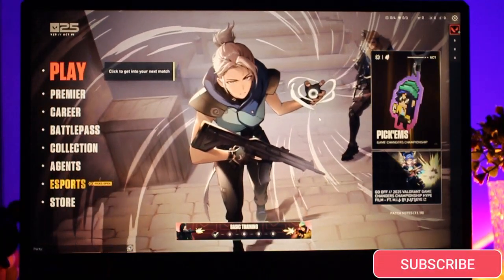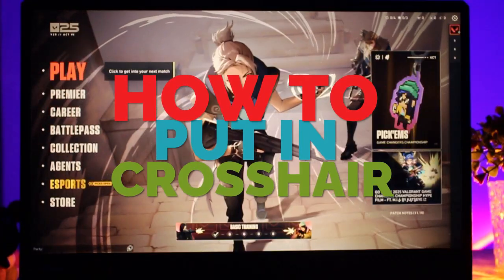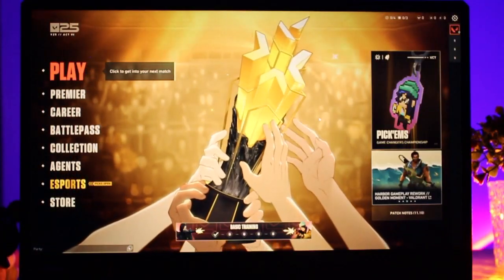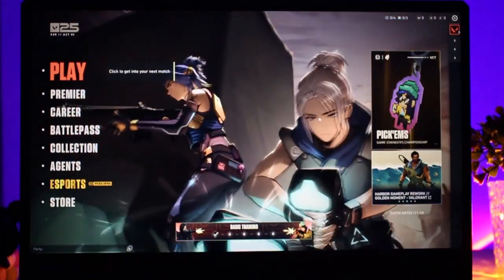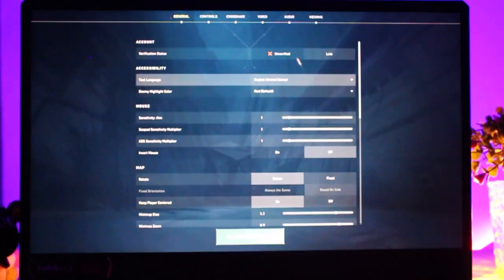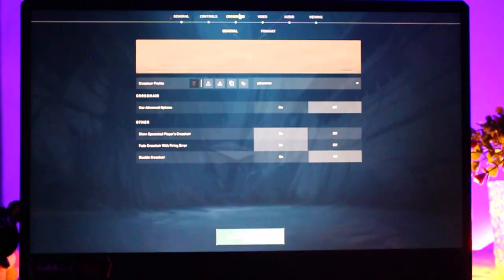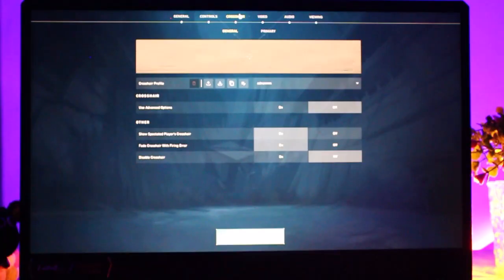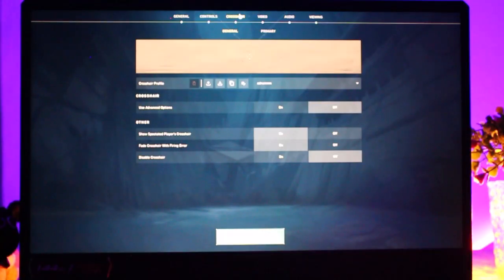Valorant Crosshair Setup Tutorial — Copy & Apply Easily - 2026 Version